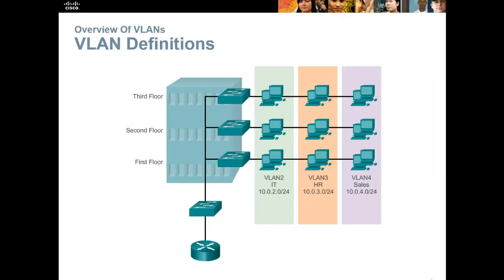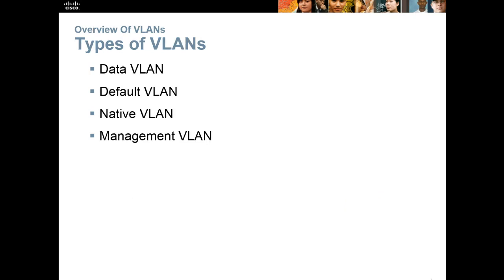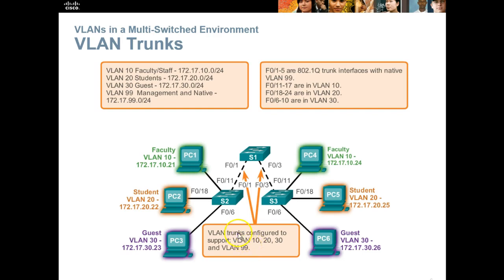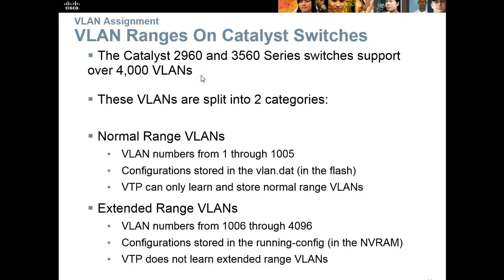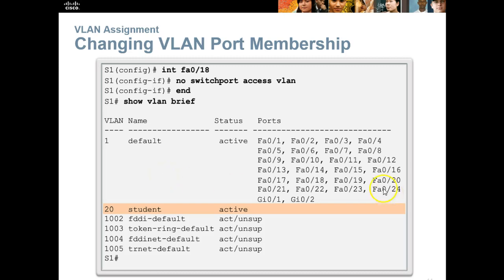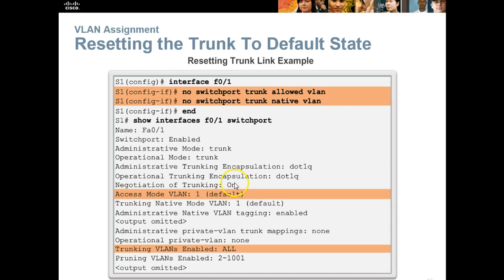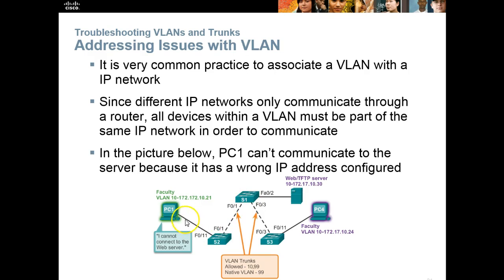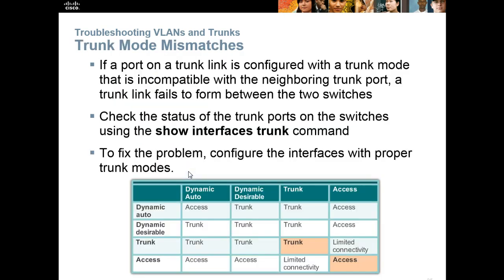Ch 3 Implementing VLANs